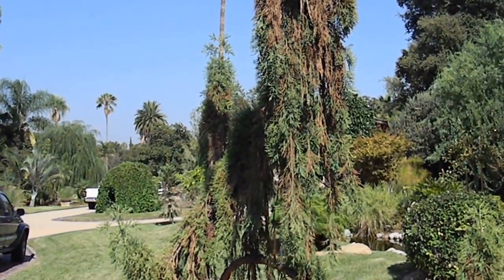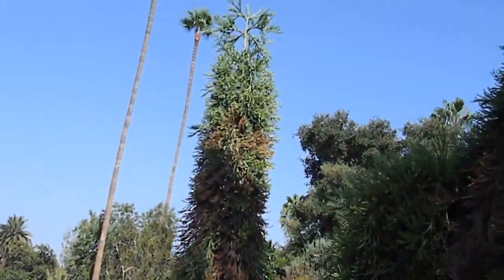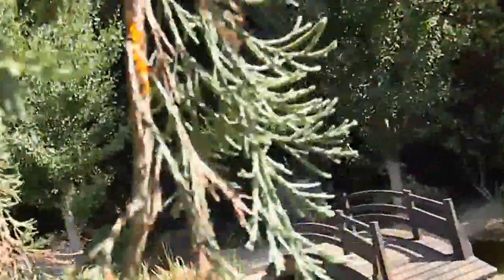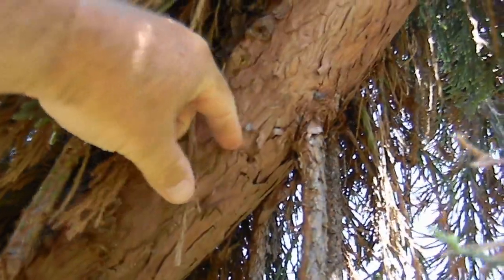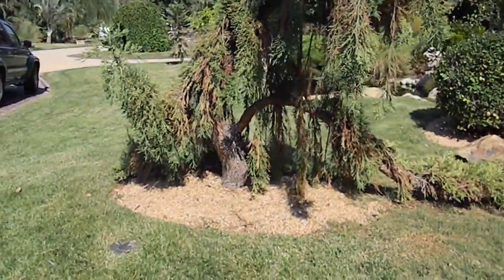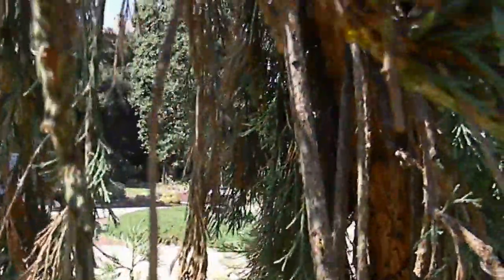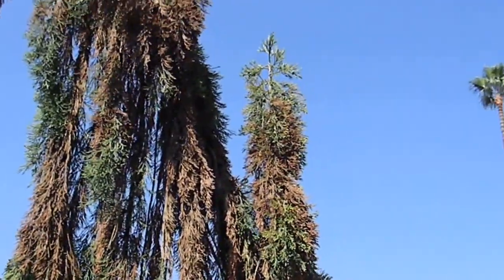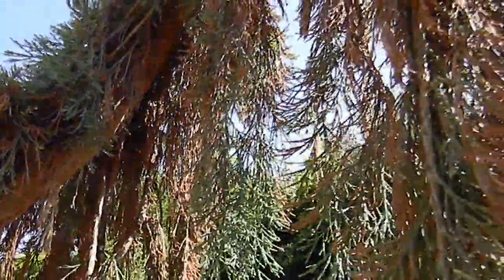Sequoiadendron giganteum 'Pendulum'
This is a plant health video and is an example of what I need to know and see in order to help you with your questions. I made this video because I have no knowledge of the pest problems that can afflict this plant variety.

If you were to make a video for me, I would also ask for you to dig up the soil at least 12 inches deep so we could see how wet or dry the soil is around your plant.

With this video I am able to email the link to some growers or tree health experts in the region where this tree is more commonly grown to try and get some help for my customer.

Chris